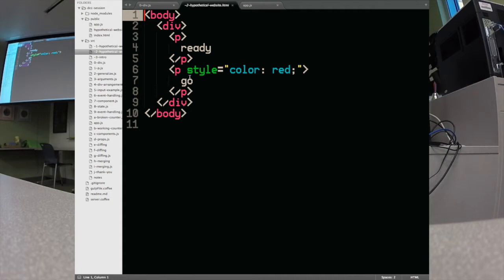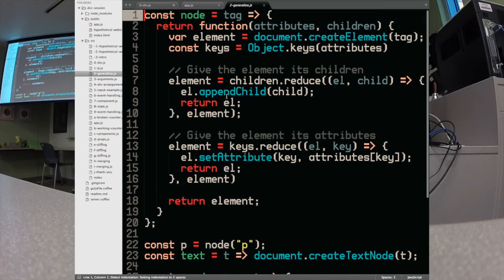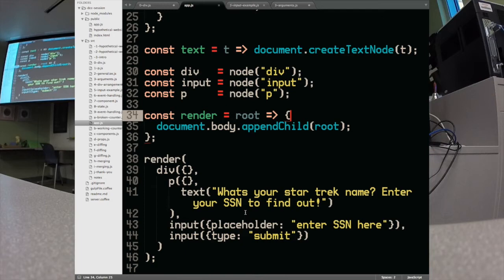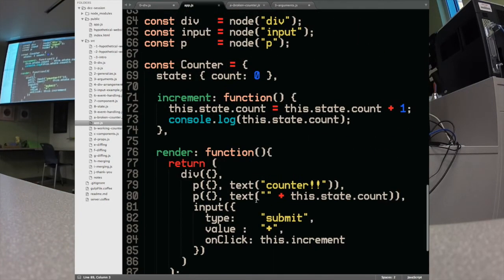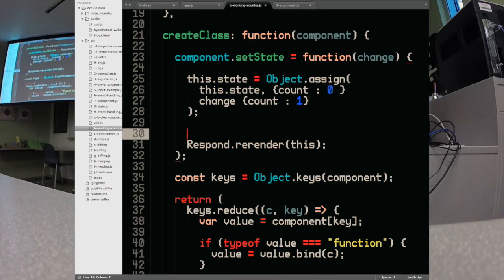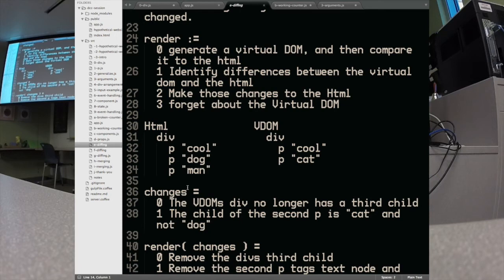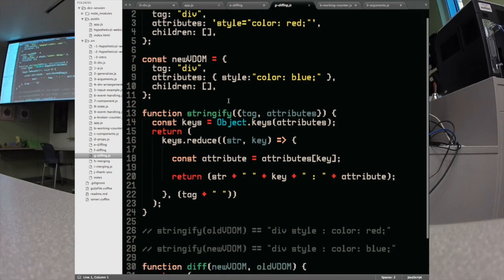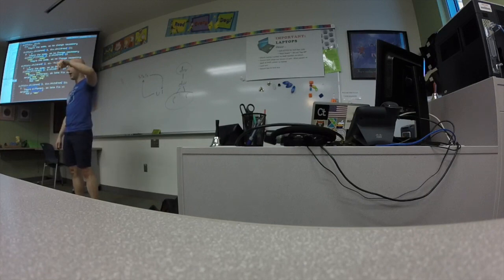How React works 'under the hood'